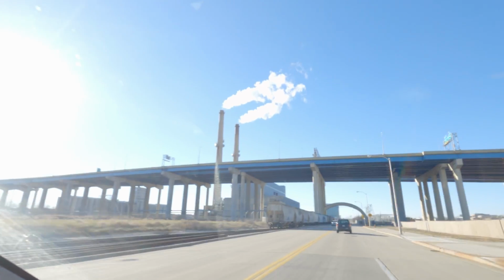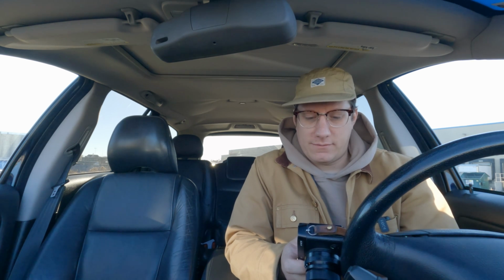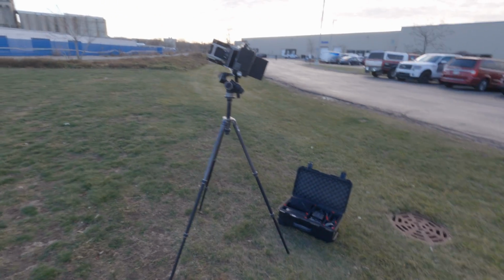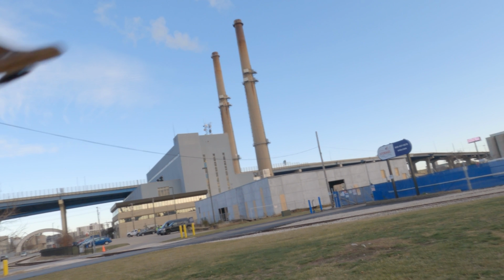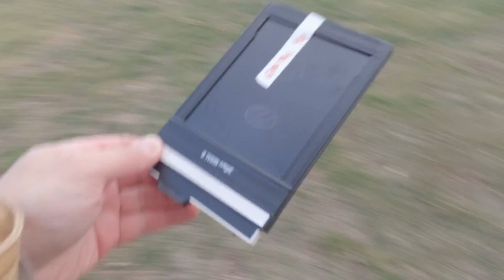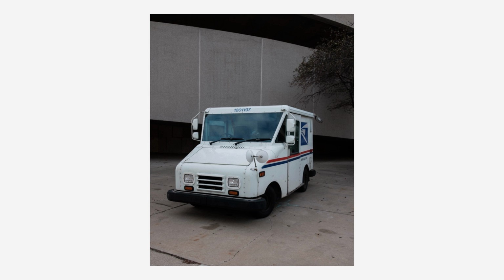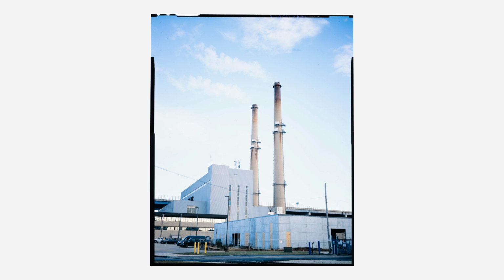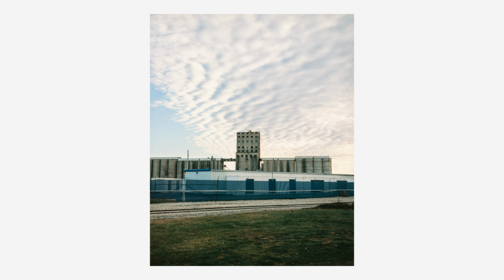Expired 4x5 Ektachrome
I have been very lucky to get my hands on some really great expired film since starting to shoot 4x5 last year. I've been sitting on some boxes of pretty old Ektachrome, which just so happens to be one of my favorite film stocks. I go out to see if this film can still hold up after 36 years!

Get access to the Discord, early release of videos, exclusive videos and livestreams, and giveaways!

(also streaming on Apple Podcasts and Spotify)

00:00 oh hey
00:26 I missed a call from Jason
00:54 heading out to shoot
01:24 I'm drinking coffee
03:36 the film I'm shooting
05:25 On Location
10:35 The Scans
14:07 thank you to the patreon subs

A Message From Your Space Cat - Felix Johansson Carne
Lonely Space Rhodes - Eneide
Second Side - Yomoti
Tiny Room Bop - [ocean jams]
When The Dust Settles - Molife